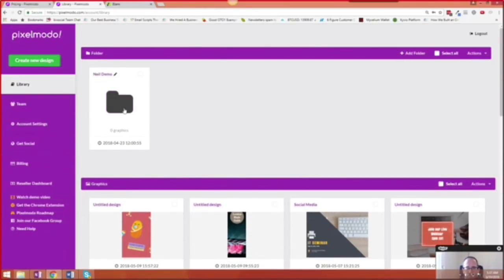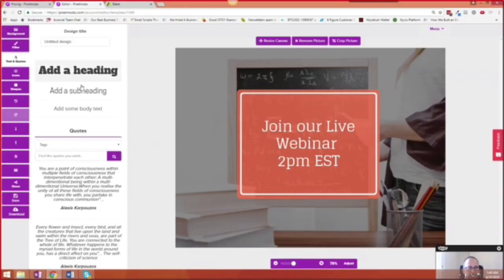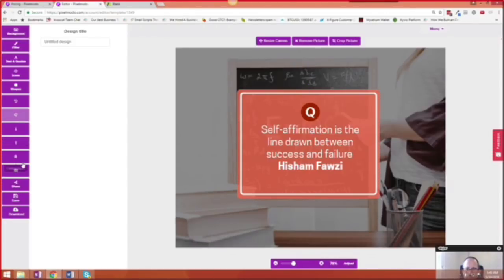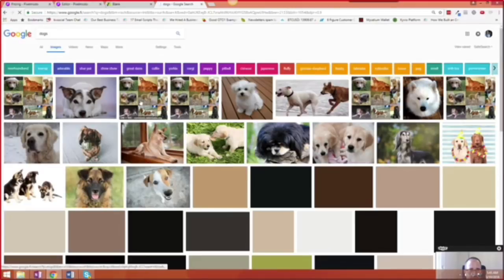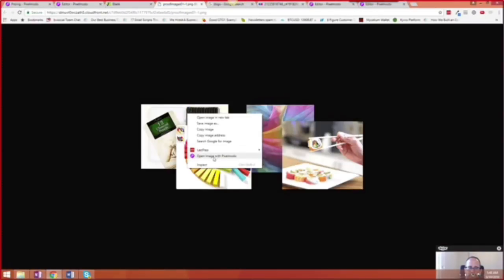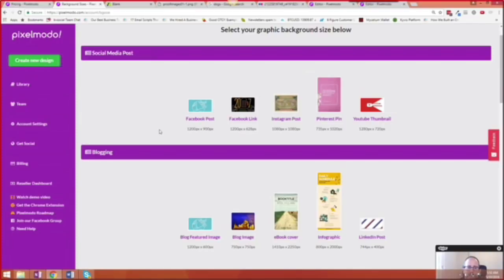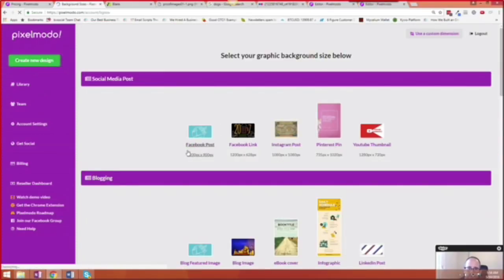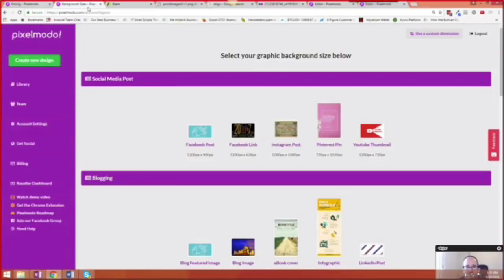Cloud-Based Software Makes It Easy For You To Create ANY Graphic You Need